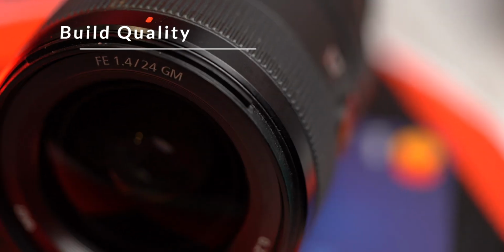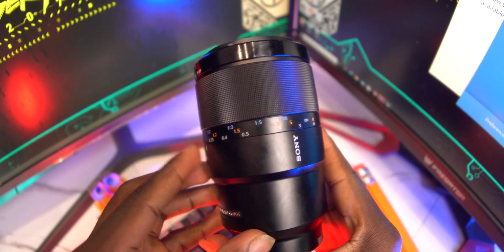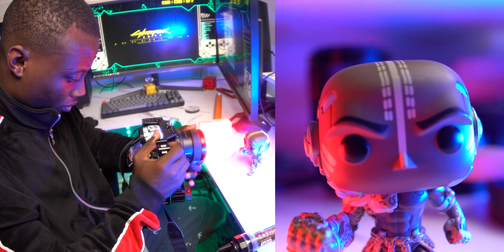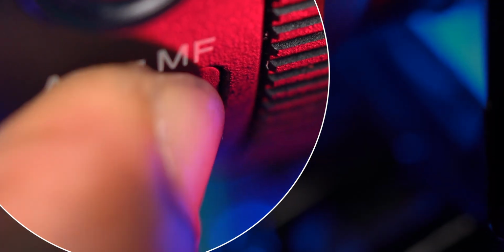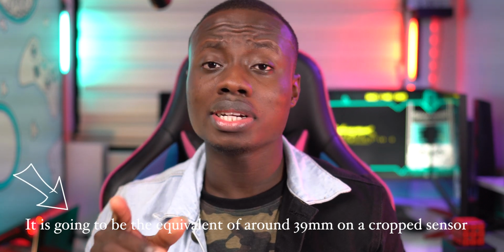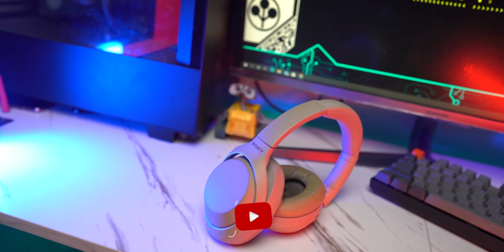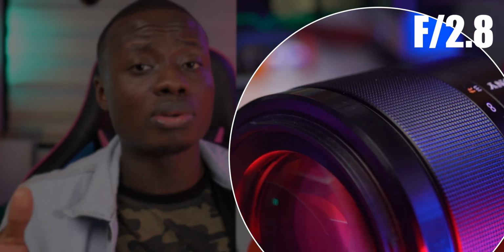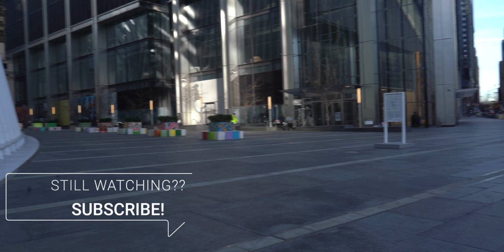Sony 24mm F/1.4 G-master| The best lens for Sony cameras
This a review of the Sony 24mm F/1.4 G-Master.This lens is the best lens for Content Creators and the lens I would recommend if anyone plans to upgrade from a kit lens.